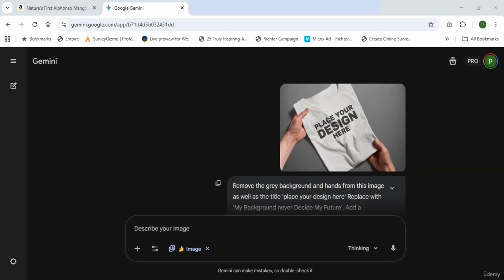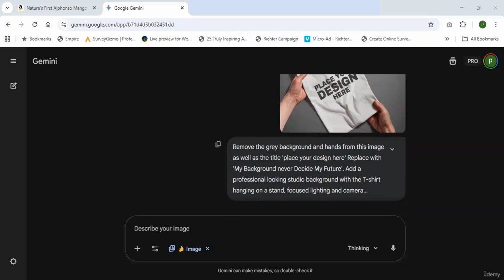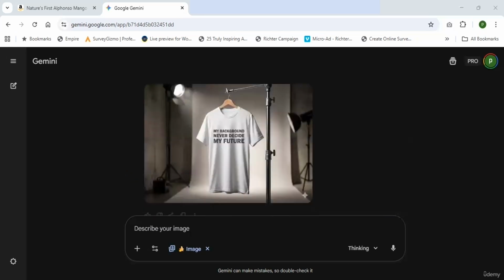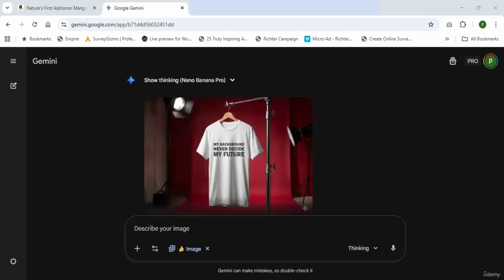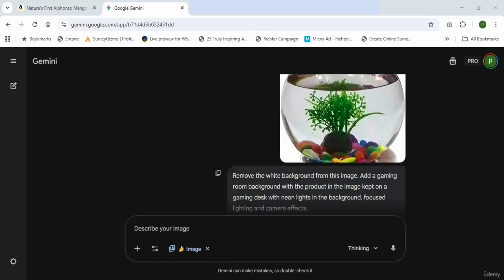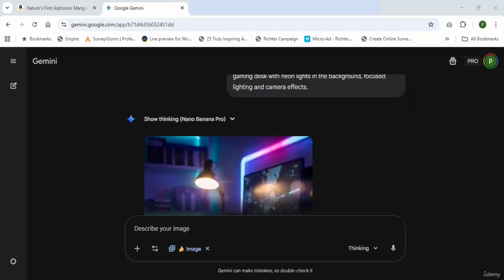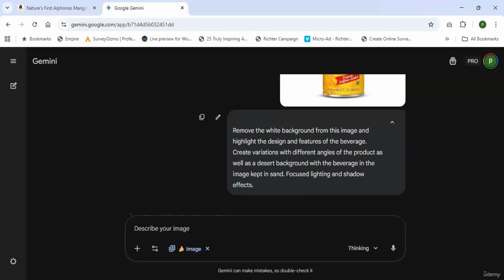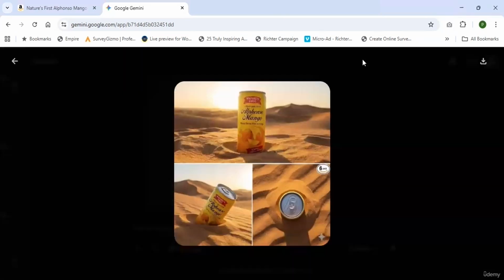23 Marketing Product Design Tshirt with Google NanoBanana